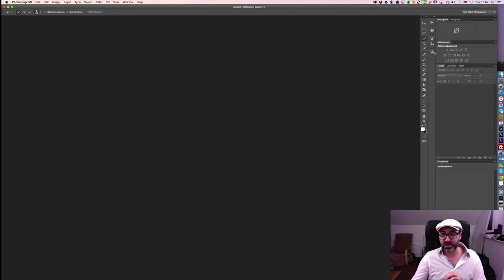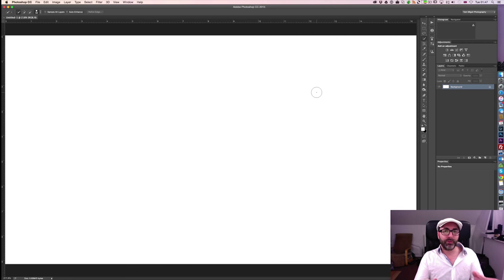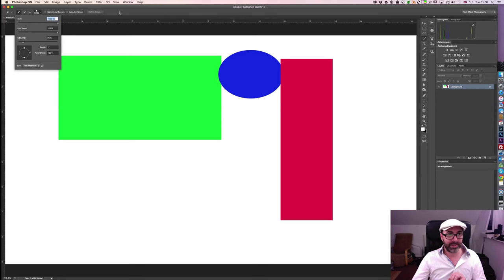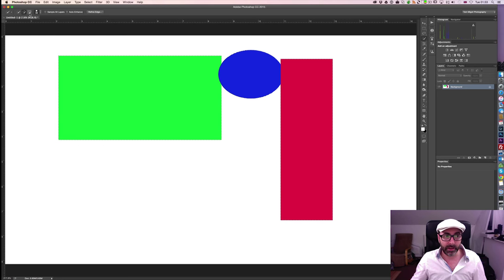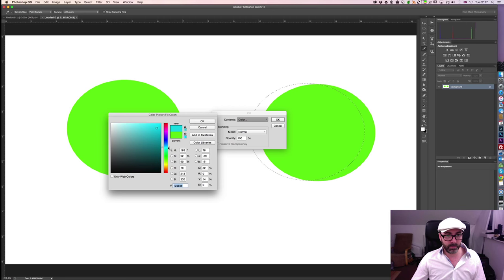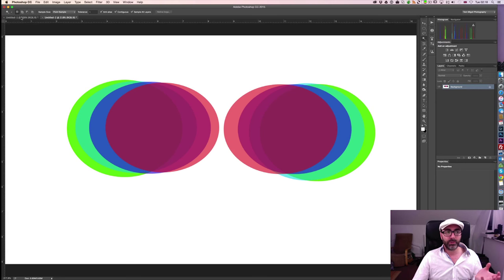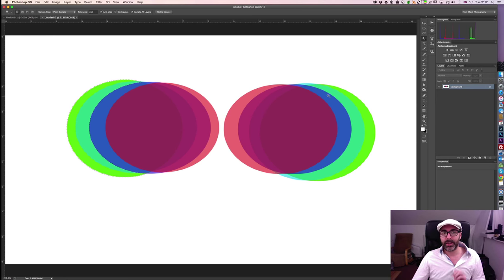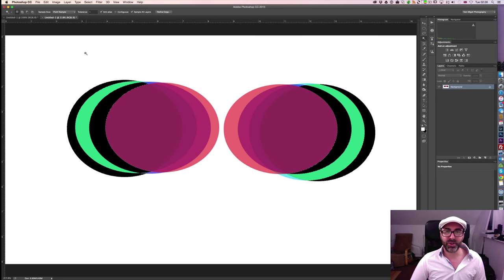Learn Photoshop: The Quick Selection & Magic Wand tools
In this episode, we learn 2 other selection tools: The Quick Selection & Magic Wand tools

This video is part of the series "Capture it with Tom Migot" and all episodes can be watched